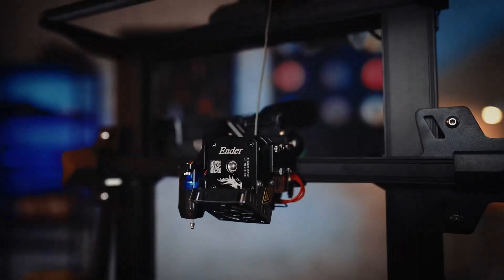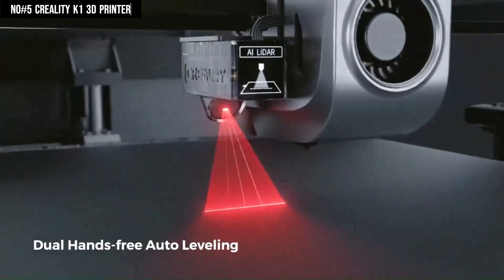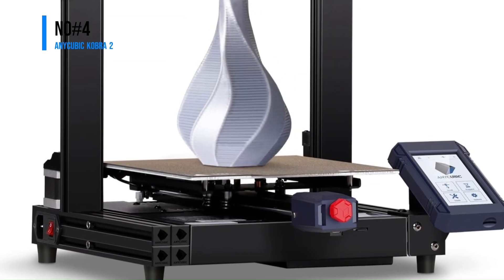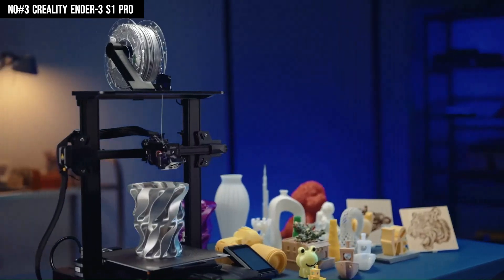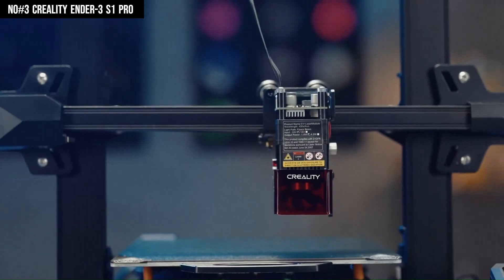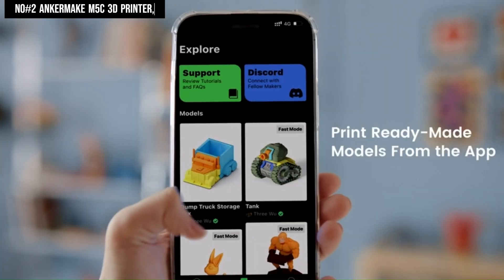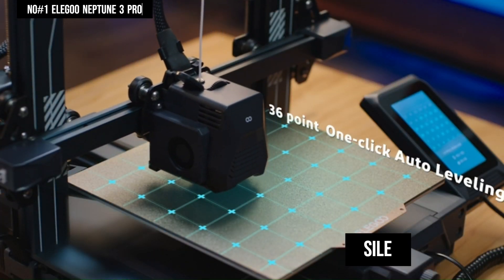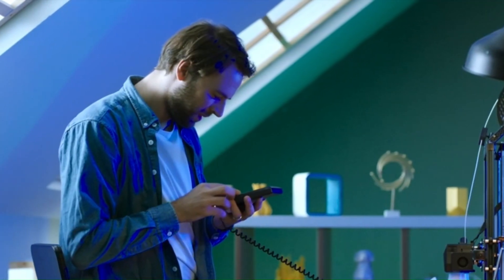Top 5 BEST 3D PRINTERS of 2024 - beginners never miss out this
Top 5 Best 3d printer (2024)
Links to the BEST 3d printer  are listed below. At FUTUREFLUX we've researched the BEST 3d printer 2024 on Amazon saving you time and money.

✅5 Creality K1 3d printer.
✅4 Anycubic Kobra 2.
✅3 Creality Ender-3 S1 Pro.
✅2 AnkerMake M5C 3D Printer.
✅1 elegoo Neptune 3 Pro.

Share  with someone who needs to see it.

Discover the pinnacle of 3D printing with the Ultimaker S5, Formlabs Form 3, and Prusa i3 MK3S+. These cutting-edge machines offer unparalleled precision, reliability, and versatility, catering to professionals and enthusiasts alike. Experience high-resolution prints, seamless workflows, and budget-friendly options that redefine the boundaries of additive manufacturing.